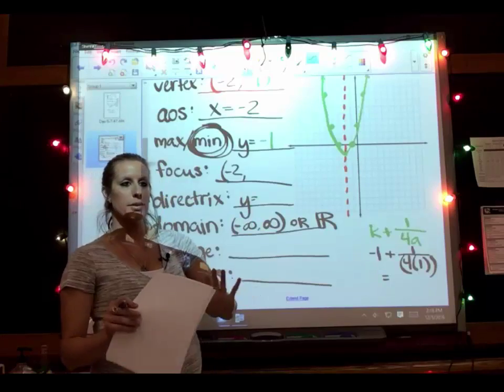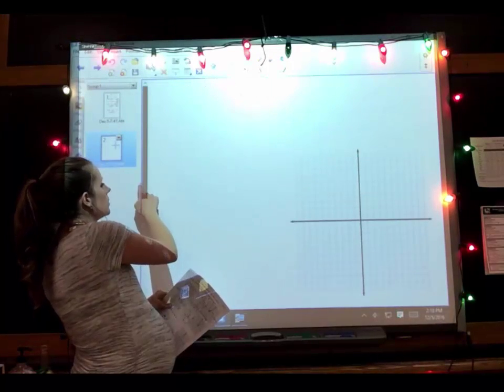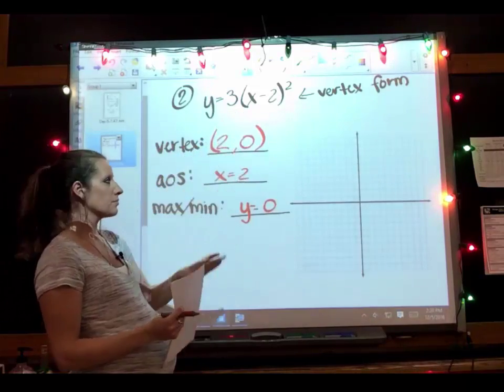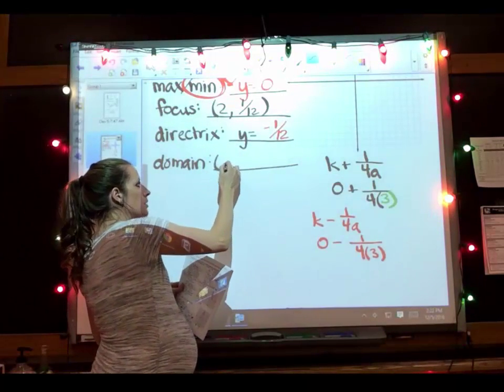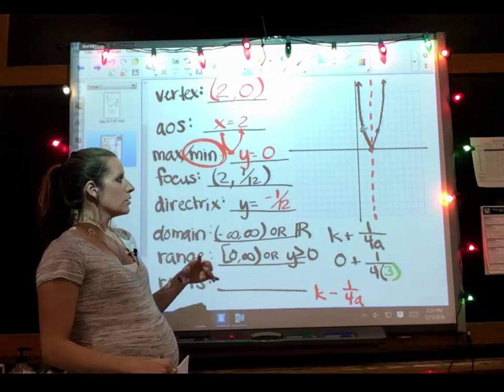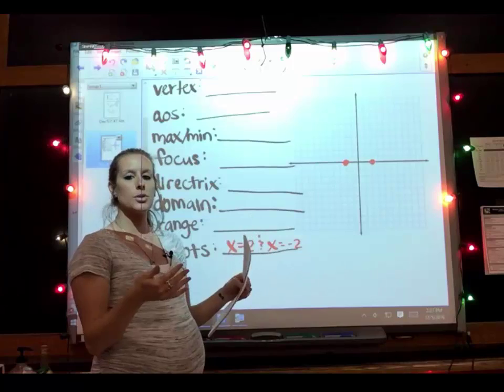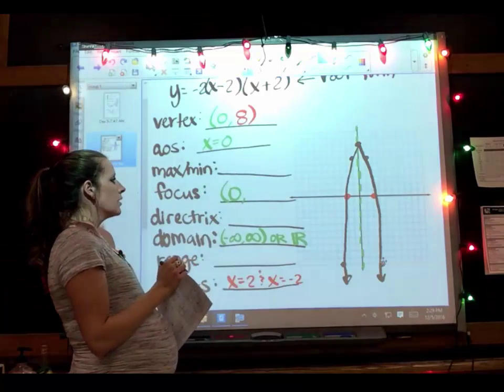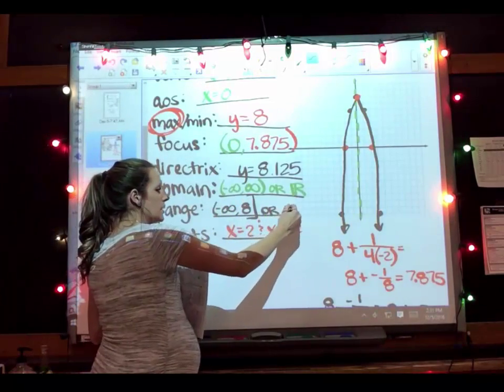AlgII Pre-AP Analyzing & Writing Quadratics Notes Part 2